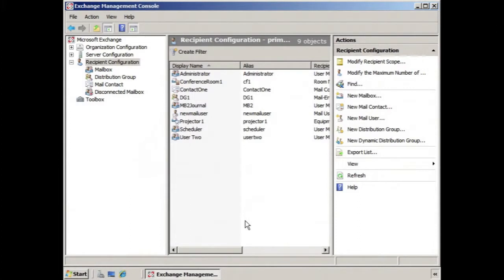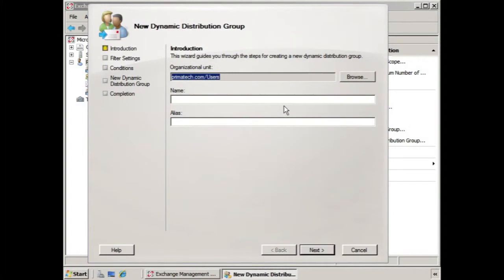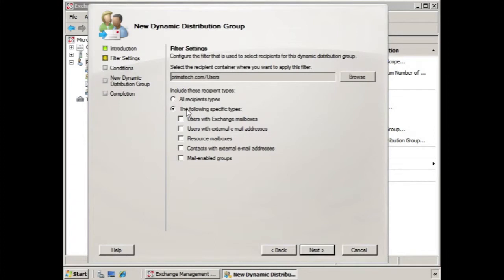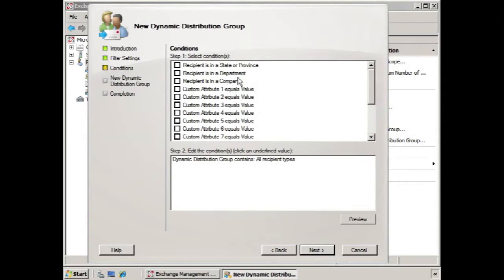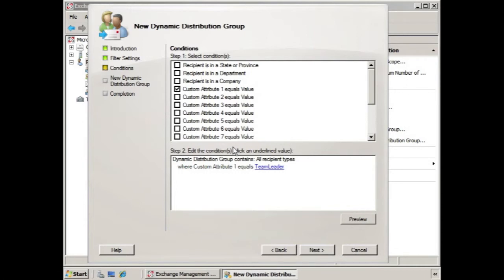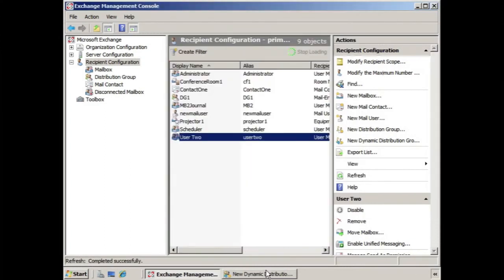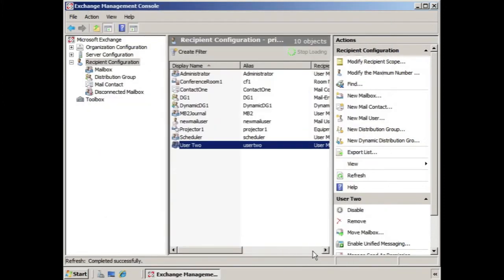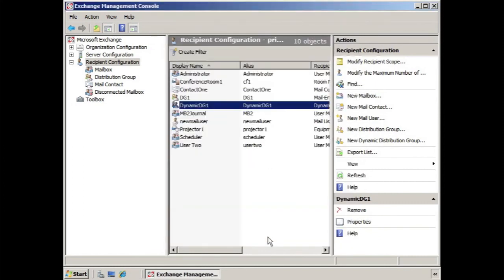Creating a Dynamic Distribution Group in Exchange 2007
Shows how to create a dynamic distribution group in Exchange 2007 and configure the appropriate attributes for users.